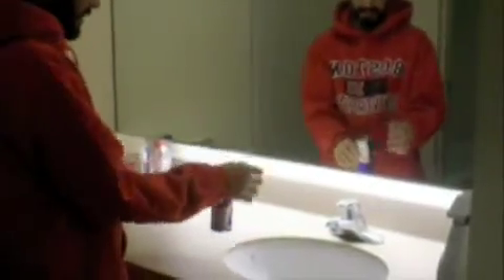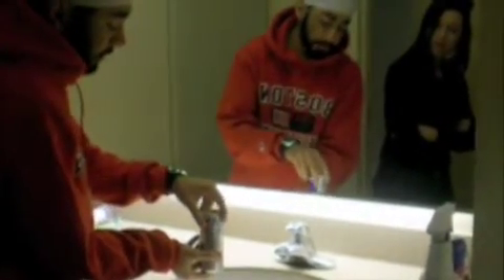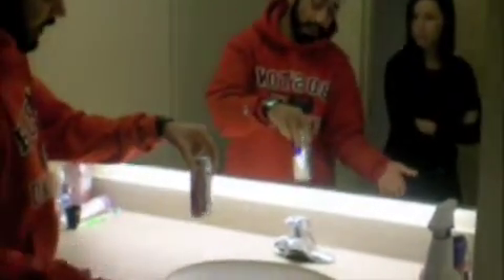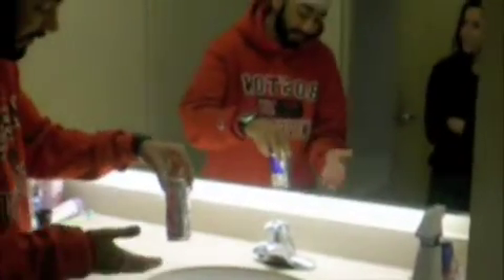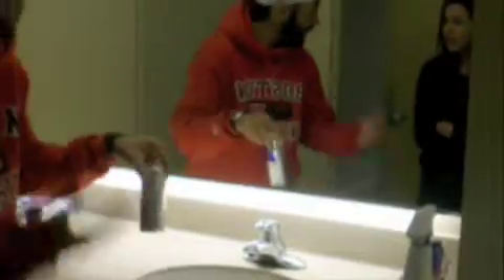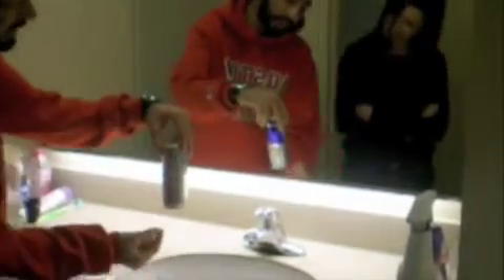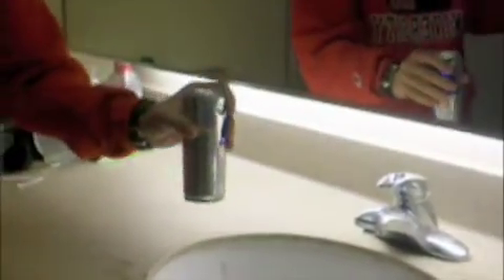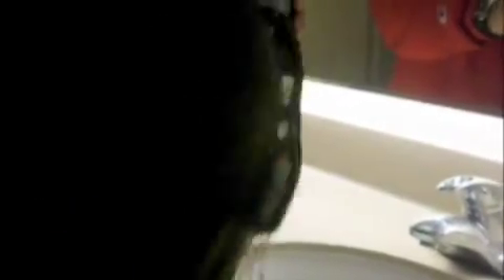Surface Tension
Some small insects are able to walk on top of water due to the water- air interface.  This occurs because the surface water molecules are  hydrogen bonded to molecules below them.  This cohesion stops the  water bugs from sinking into the water. The surface tension of the  water is also greater than the force of the insects’ foot pushing down
on it.   This is shown in the video during the redbull demonstration.   When the can was filled up and turned upside down, no water poured out of the opening because of the cohesion of water molecules to each other, and the surface tension that is created. Surface tension and cohesion are two main properties of water.